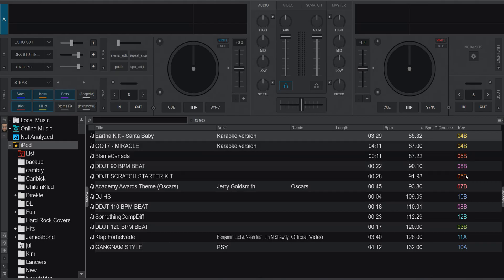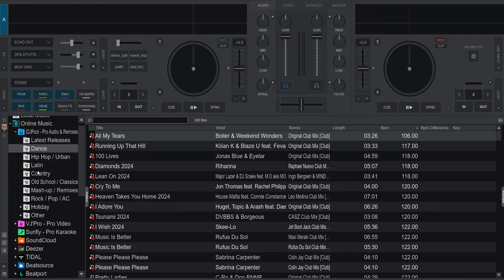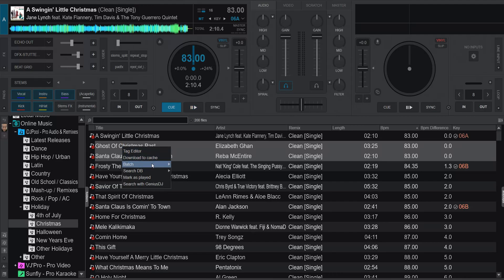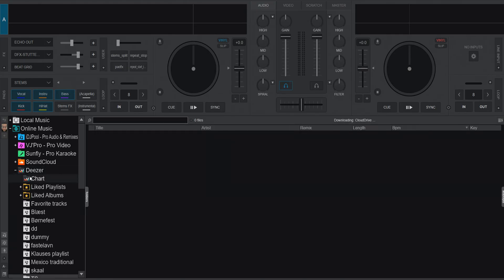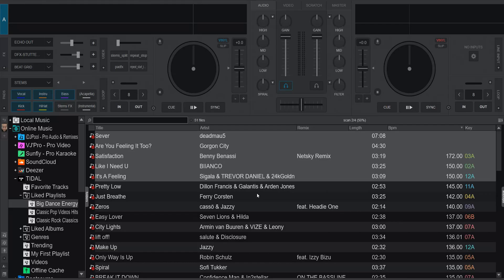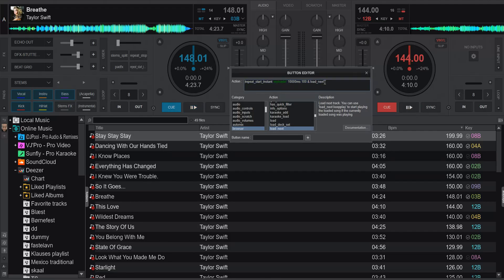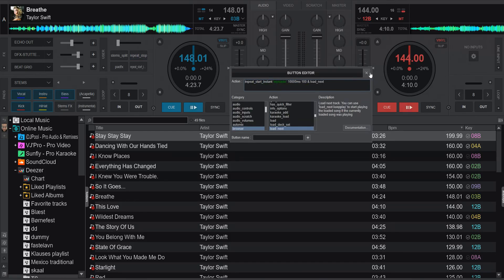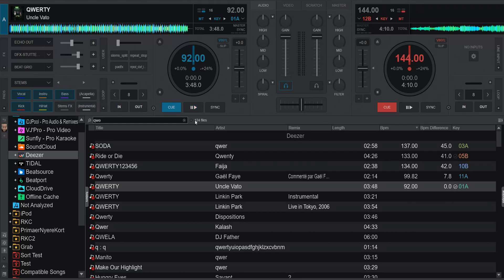Quick n' Dirty: Batch analyzing track from online providers in VDJ2024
This video explains why it can be hard to batch analyze tracks from online content providers, why it may not be needed, how you can automate it if you really do need it, and why you should be careful with it

Scripts used:

repeat_start_instant 'myloader' 10000ms 100 & load_next

repeat_stop 'myloader'